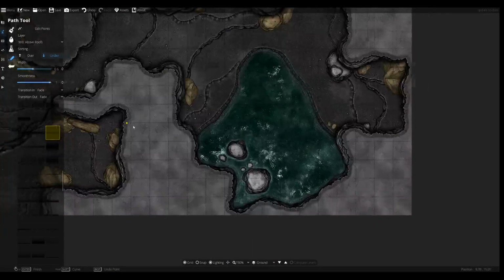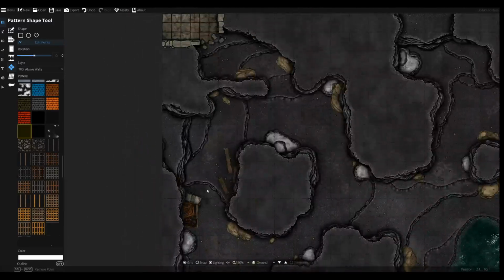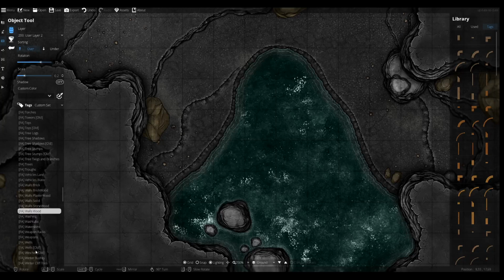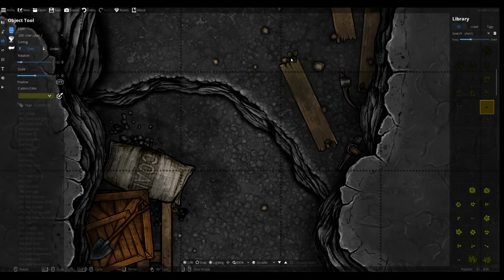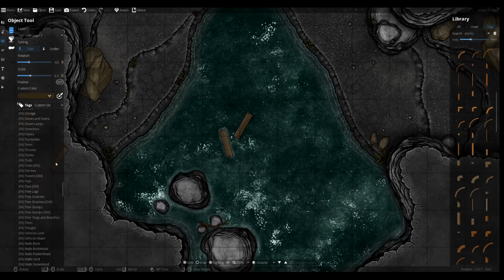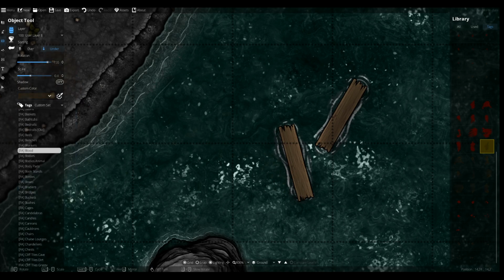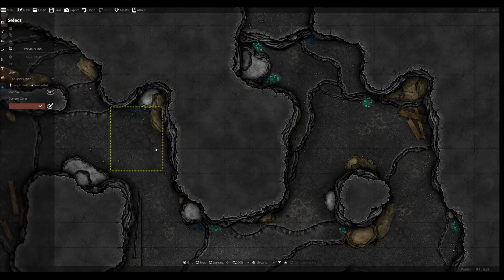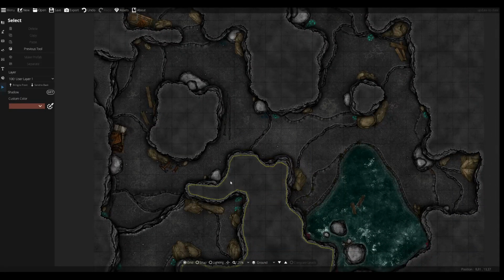Dungeondraft Tutorial: Let's build - Cave & Dungeon [PART 3]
During this Let's build I go through all steps from start to finish in creating a Cave and Dungeon. I'll explain my thought process and provide tips and tricks along the way. If you have any questions just shoot them in the comments and they'll be addressed in the series as soon as possible!

In this third video, we're adding vegetation, shading, and other objects to dress up the cave and make it feel alive.

TIMESTAMPS
0:00​​​​ Intro
0:35​ Negative space
2:33 Fixing negative space (timelapse)
3:13 Negative space recap
4:41​ Shadow placement
5:15​ Shadow placement (timelapse)
6:11 Vegetation
10:45​ Driftwood
15:37 More vegetation (timelapse)
18:00 Vegetation recap
19:45​ Wrap up